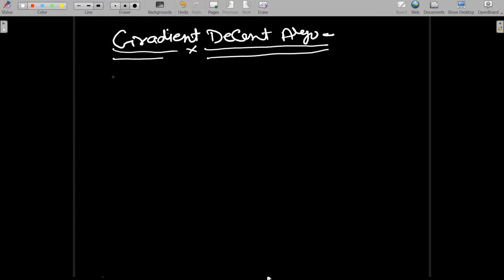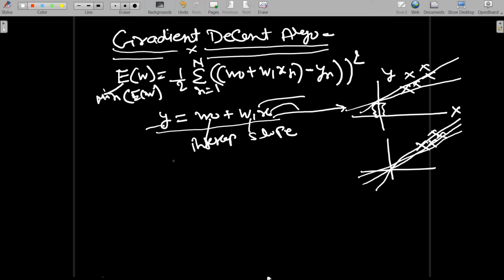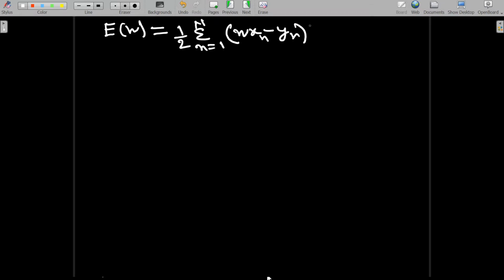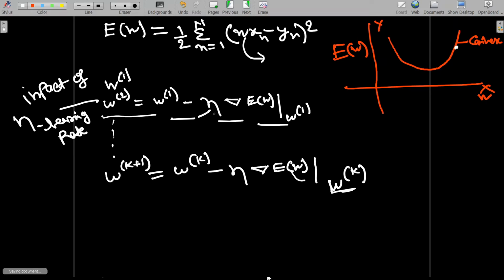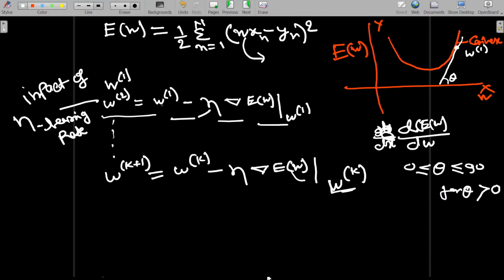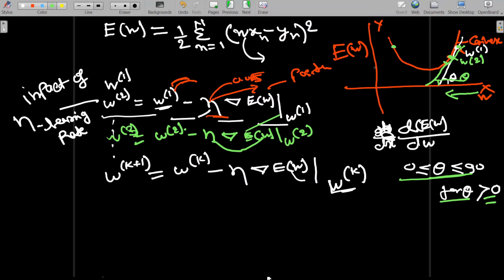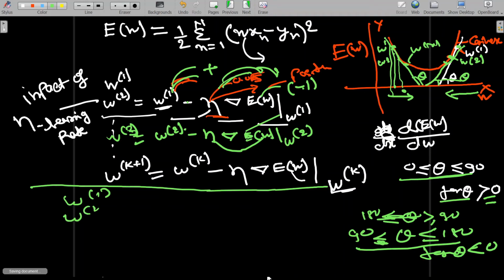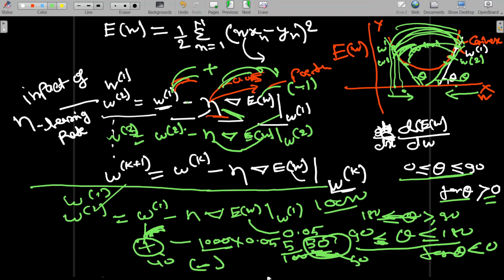Regression 3.19 - Gradient Descent Algorithm in details | Machine Learning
This video will explain gradient descent in details.This is most important for linear regression.

Prerequisite video:-  Regression 3.18 -  Gradient Descent Algorithm | Machine Learning

     1) What is Machine Learning(Supervised vs unsupervised Learning)
     2) Python Basic and (Numpy,Pandas,SciPy, Scikit learn)
     3) Regression
     4) Data Preprocessing(Feature Engineering)
     5) Classification
     6) Clustering
     7) Text Processing (NLP)
     8) Deep Learning.
     9) Project in python with data